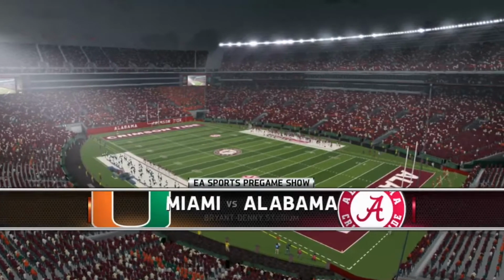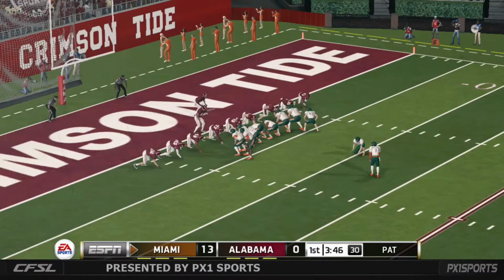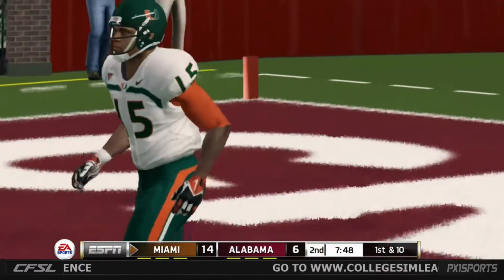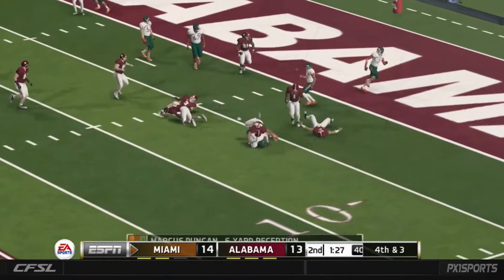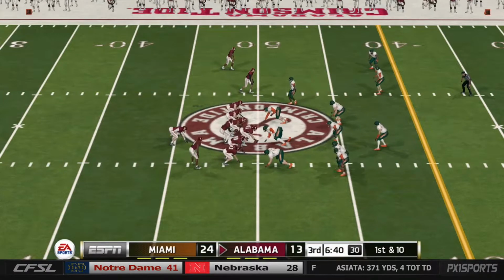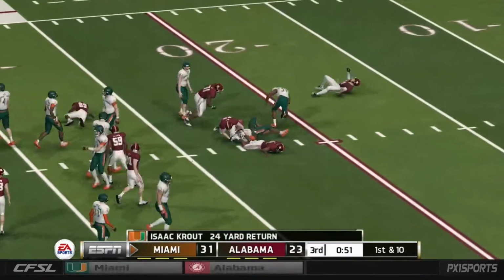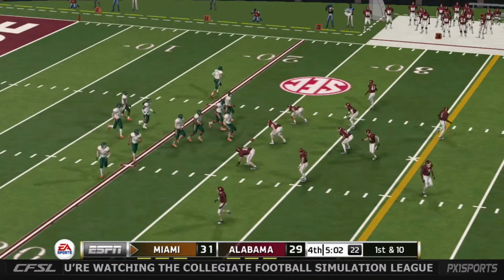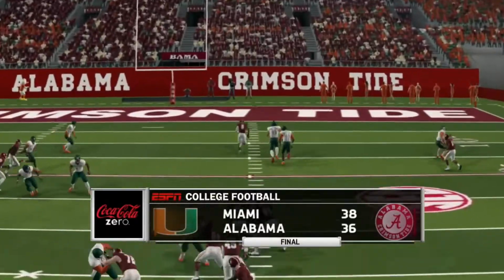WEEK 4 CONCLUDES | MIA vs BAMA | CFSL FOOTBALL